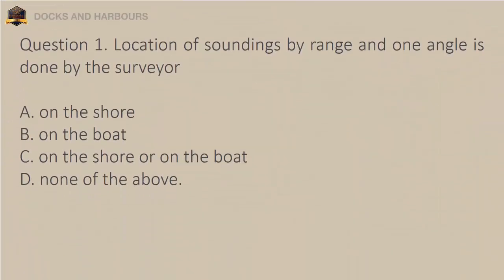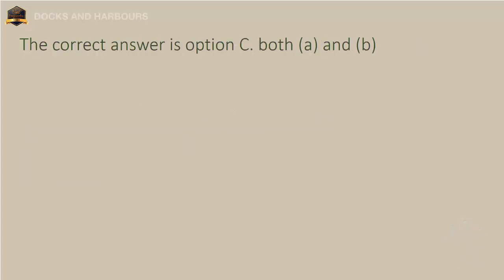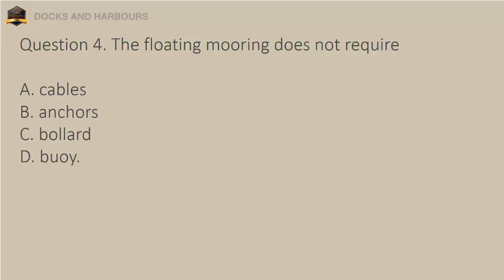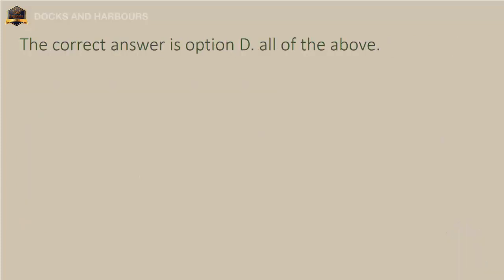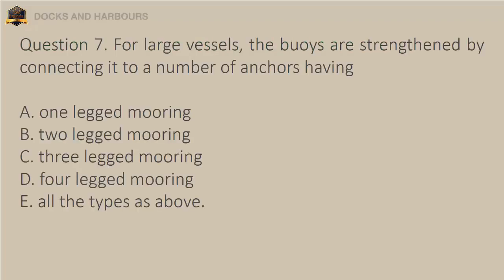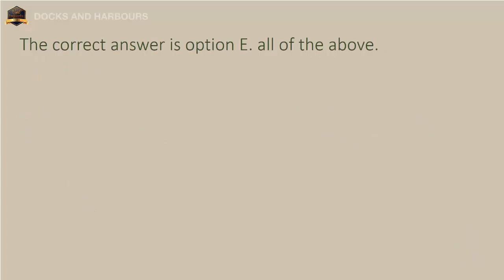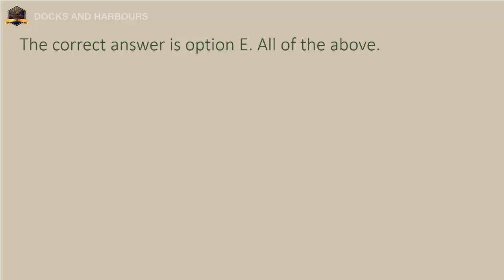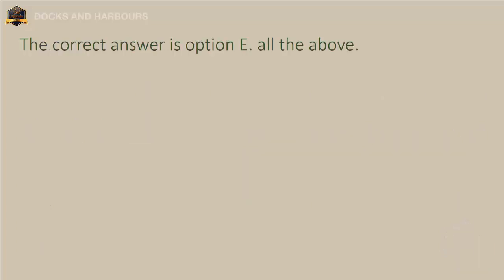Docks and Harbours Section - Most questions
This video contains 10 frequently asked questions that are mistaken in Civil Engineering exam.